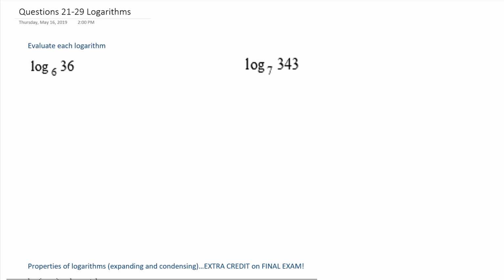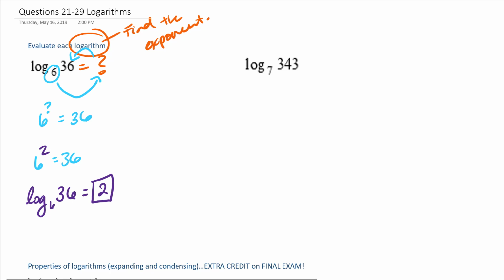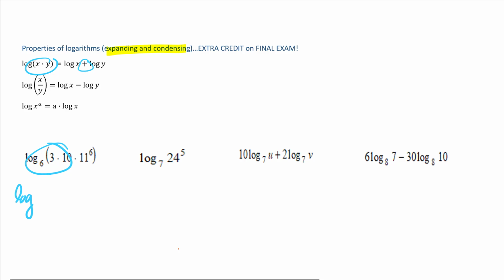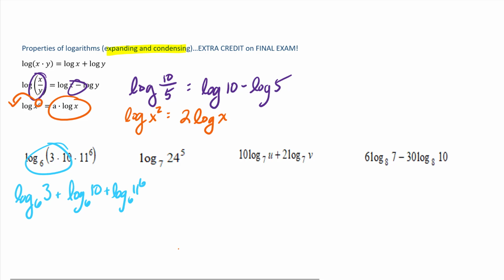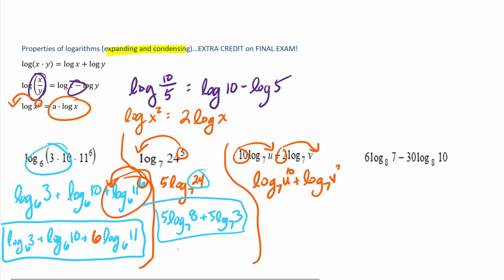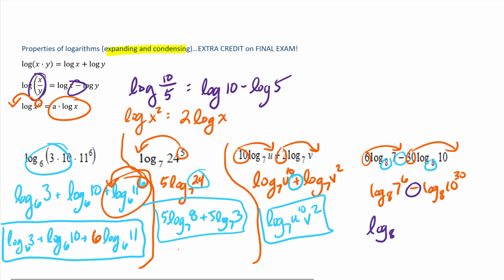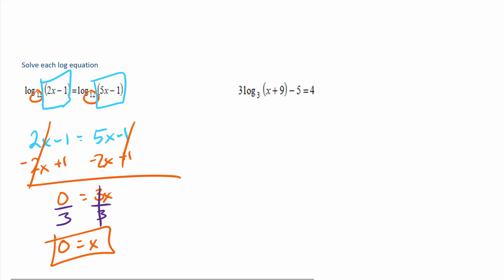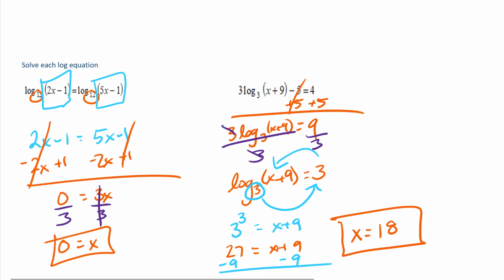SE practice 21 29